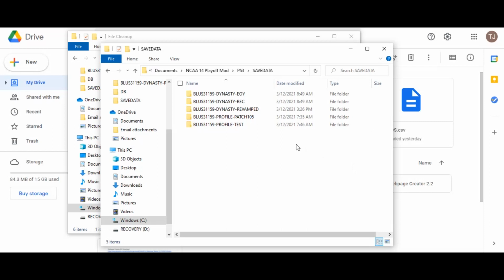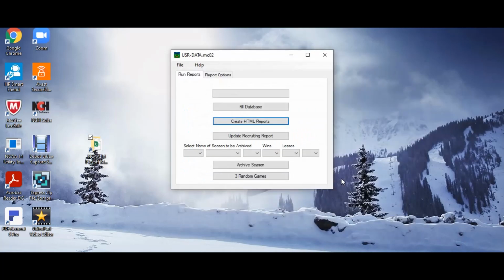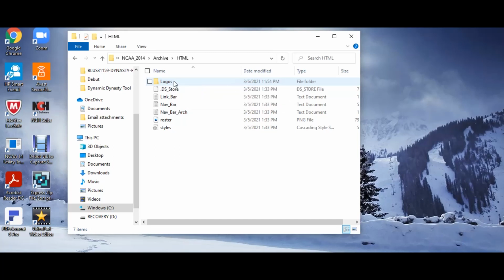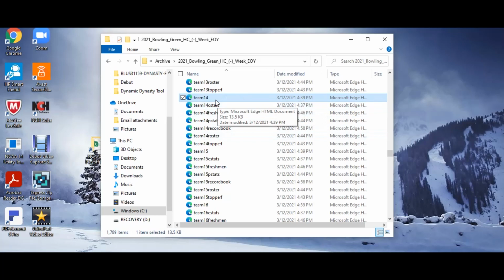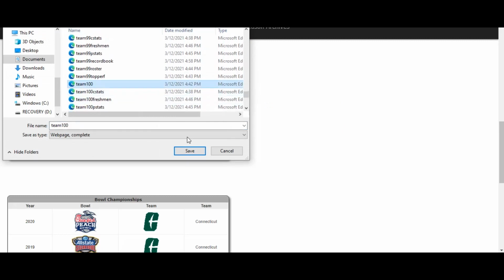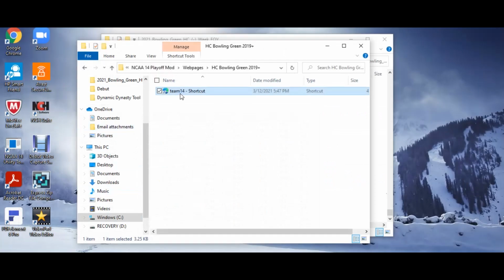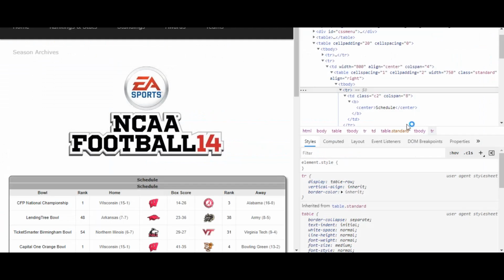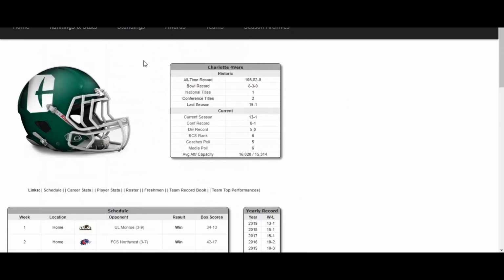How To Use NCAA 14 Webpage Creator 2.2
This video shows beginners how to use the Webpage Creator for NCAA 14 developed by PocketScout. It also shows how to edit the html files created by the program to update teams to show the new teams created by Revamped (Coastal, GASO, App St, Charlotte). Shows how to add the College Football Playoff Bracket screenshot from the Utility tool to your webpage.

Time Stamp Adding Revamped Team Logos: 4:56

Time Stamp Changing Text that shows old team names: 8:42

Time Stamp Adding College Football Playoff Bracket into Webpage: 16:00
Code to Copy and Paste Bracket: